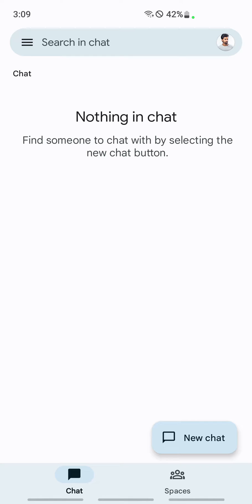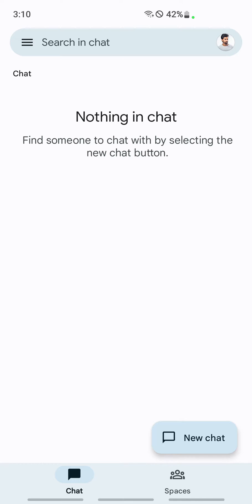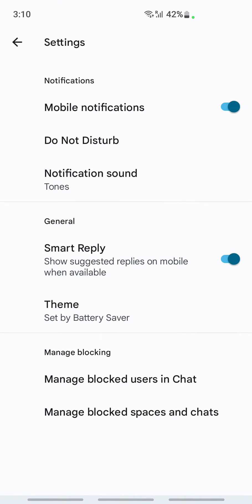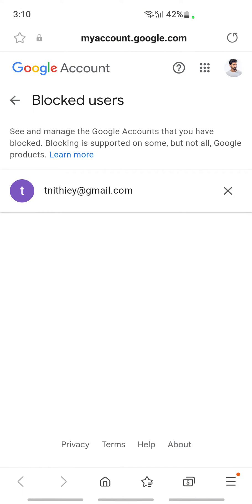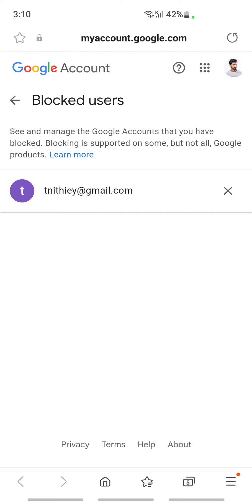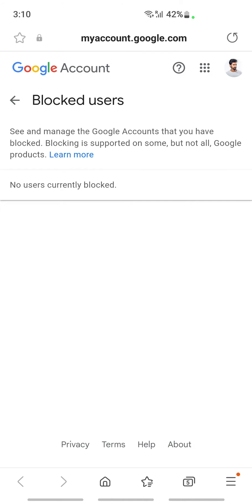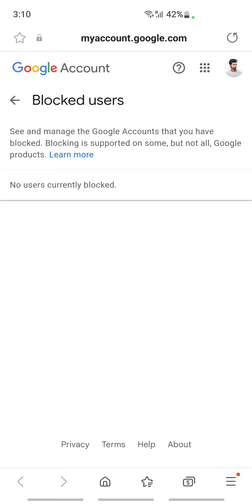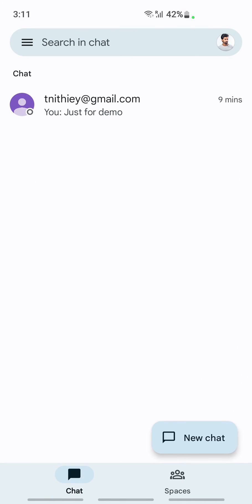How to Unblock Someone on Google chat (EASY)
How to Unblock Someone on Google chat. If you're ever wondering how to unblock someone on Google chat, then this video on How to Unblock Someone on Google chat is for you! In this video, we'll show you how to unblock someone on Google chat, no matter what their reason for being blocked may be.

Having trouble staying connected with a friend or family member on Google chat? Then this video is for you! In this tutorial, we'll show you how to unblock someone on Google chat no matter what their reason for being blocked may be. From blocked senders to accidental blocked users, we'll show you how to unblock someone on Google chat in no time!
How to Unblock Someone on Google chat